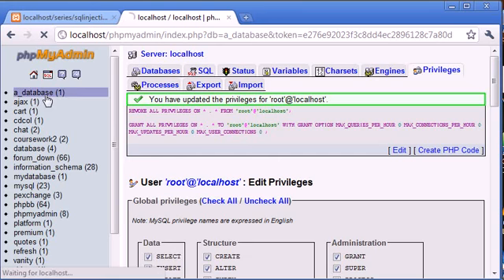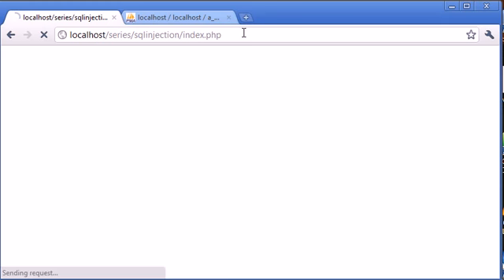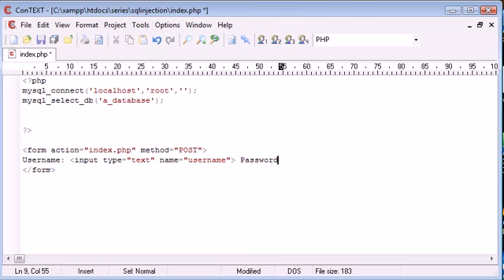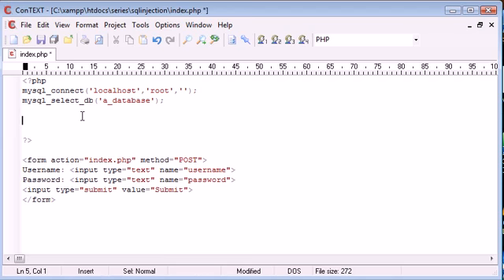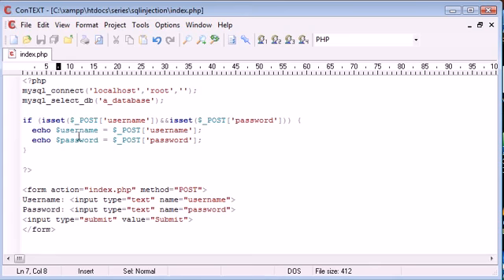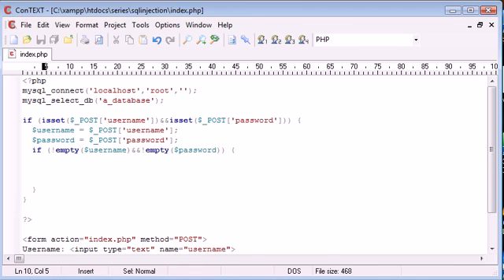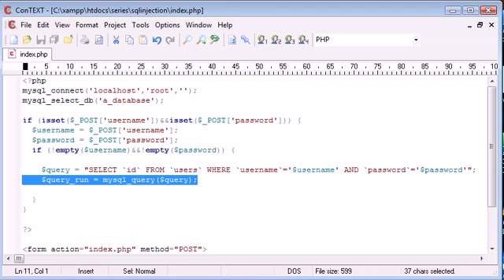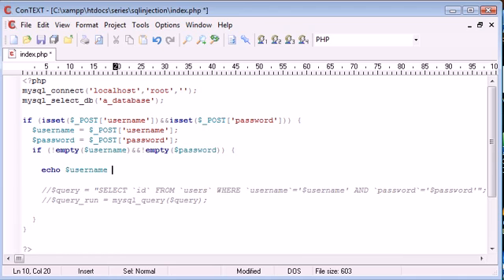153. SQL Injection Part 3